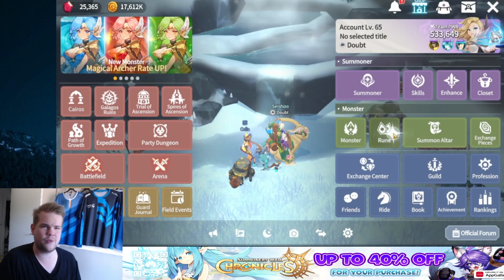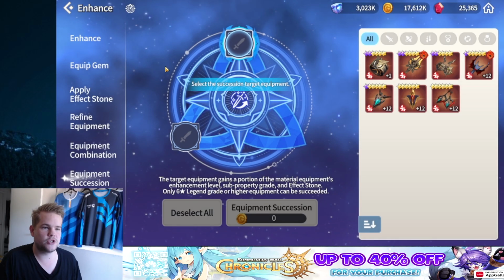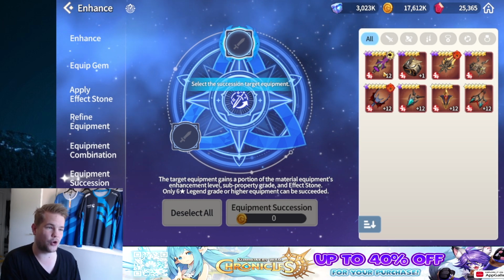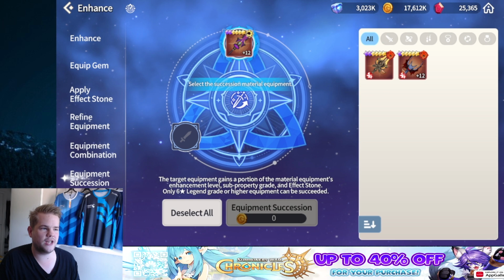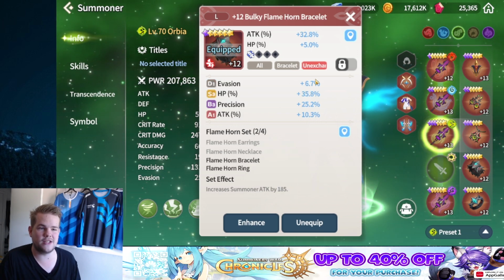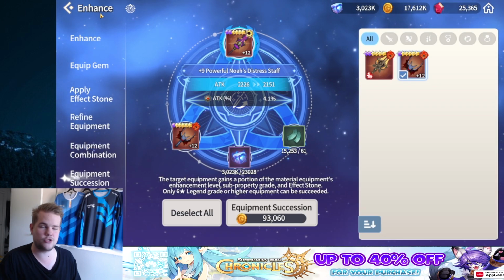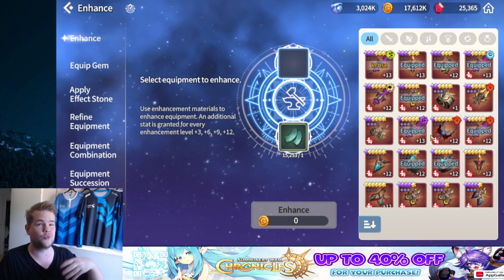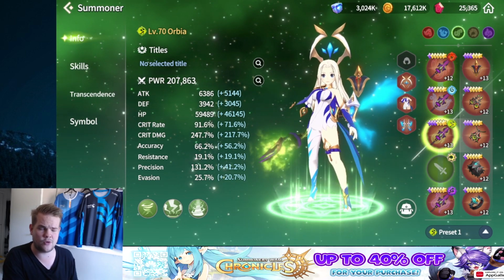Equipment Succession Guide and Tricks! Summoners War Chronicles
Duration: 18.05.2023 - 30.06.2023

Go to HUAWEI AppGallery Homepage ) to download
AppGallery app. (iPhone user can use bluestack or other emulator )
) or search 'HMS core' in AppGallery.